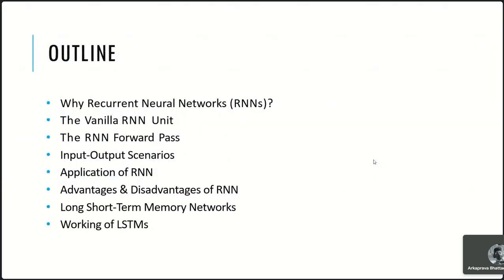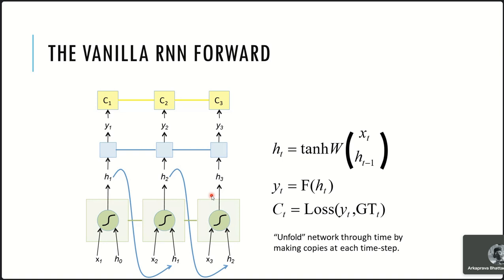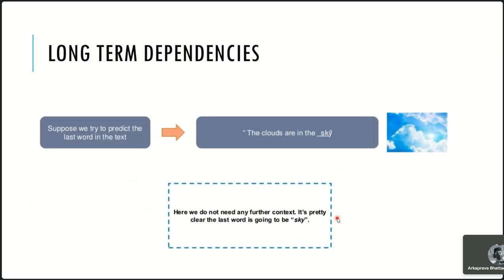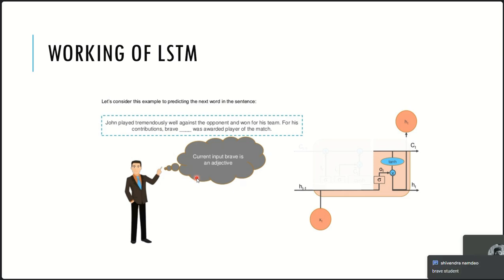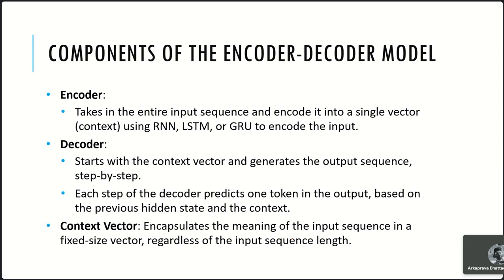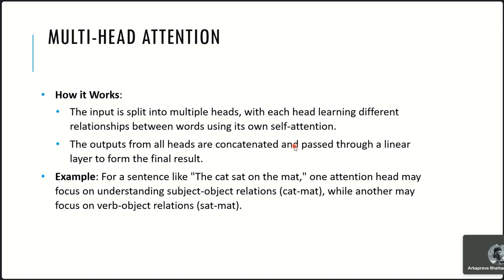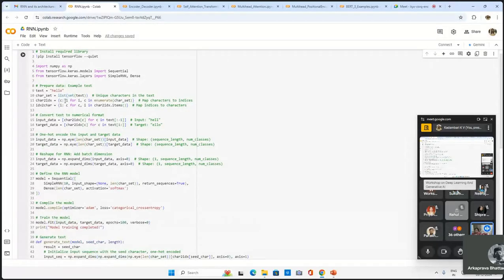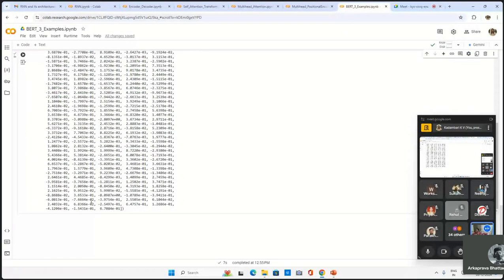Recurrent neural networks (RNN) - Overview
Recurrent Neural Networks (RNNs): A Deep Dive
What are RNNs?
 * A type of artificial neural network specifically designed for sequential data.
 * Unlike traditional neural networks, RNNs have feedback loops that allow them to process information over time.
Why are RNNs Important?
 * Excel at tasks involving sequences:
   * Speech recognition
   * Language translation
   * Time series prediction
   * Text generation
   * Sentiment analysis
How do RNNs Work?
 * Process input data sequentially, one element at a time.
 * At each time step, the RNN updates its internal state based on the current input and its previous state.
 * The output at each time step is a function of the current input and the internal state.
Types of RNNs
 * Simple Recurrent Networks (SRNs): Basic RNNs with a single hidden layer and a single output layer.
 * Long Short-Term Memory (LSTM) networks: Powerful RNNs that can capture long-term dependencies.
 * Gated Recurrent Units (GRUs): Simpler than LSTMs, but still effective at capturing long-term dependencies.
Advantages of RNNs
 * Can process sequential data.
 * Can capture long-term dependencies.
 * Versatile for a wide range of tasks.
Disadvantages of RNNs
 * Can be difficult to train.
 * Prone to overfitting.
 * Can be computationally expensive.
Conclusion
RNNs are a powerful tool for working with sequential data. While they offer significant advantages, understanding their complexities and limitations is crucial for effective implementation.